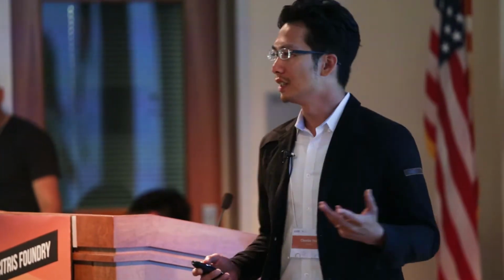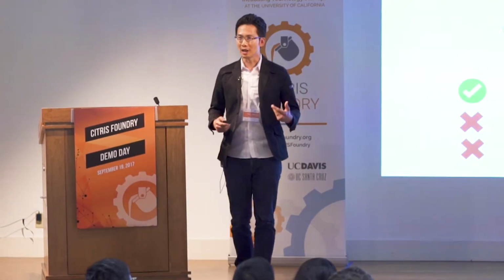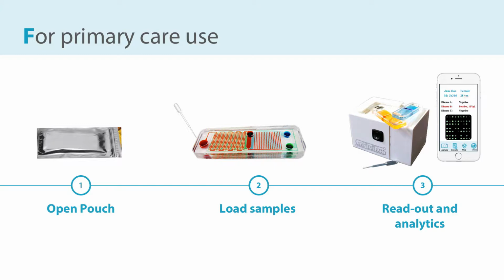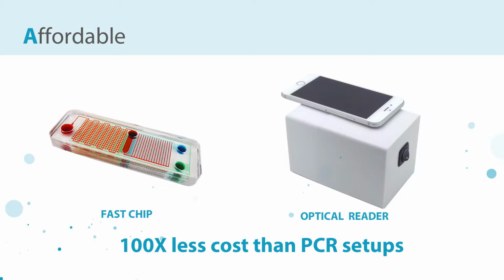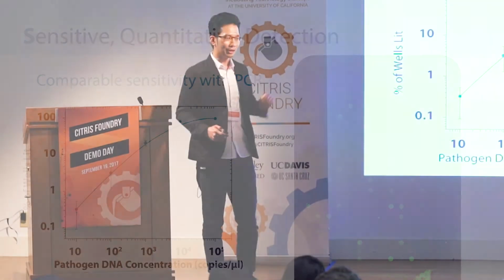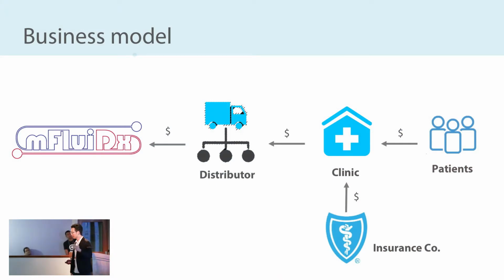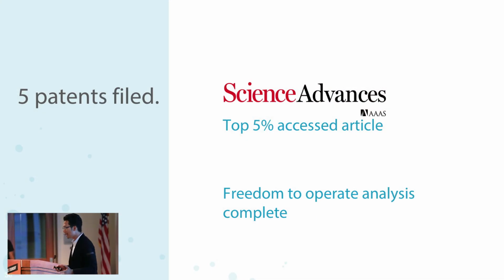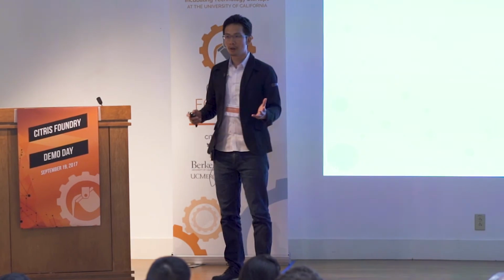MFLUIDX - Demo Day Fall 2017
Enabling molecular detection anywhere.

mFluiDx is making it possible to detect and diagnose infectious diseases at the point of care. Their portable, power-free technology is designed to reduce DNA testing costs by 100x. Inventor Charlie Yeh completed his dissertation in microfluidic engineering at UC Berkeley, where his work to develop the 'FAST Chip' for DNA and RNA diagnositcs was funded by the Bill and Melinda Gates Foundation and DARPA for rapid response to global disease outbreaks.

MFLUIDX.COM